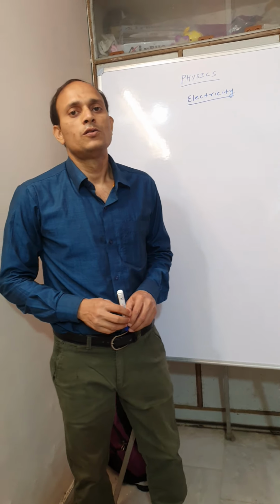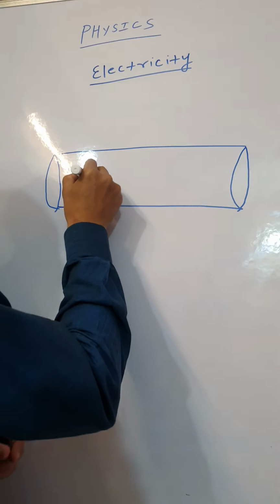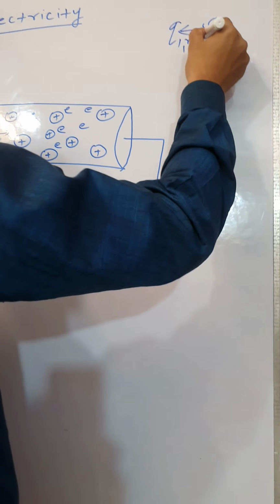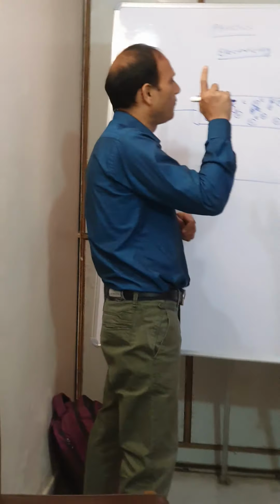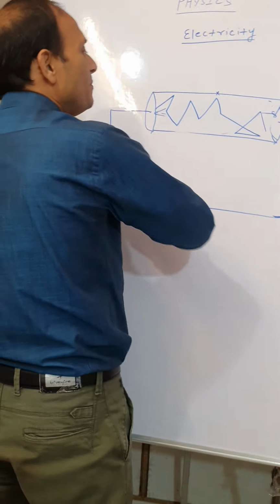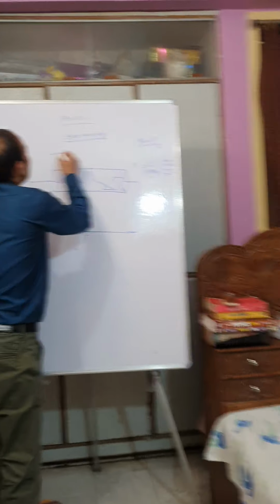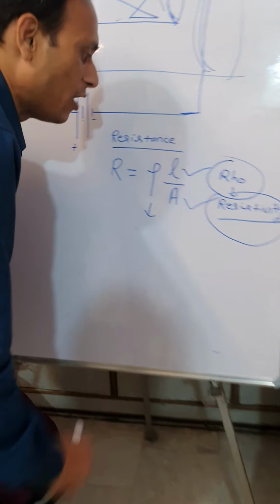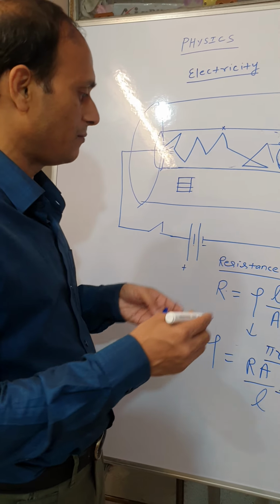Electric Current for Std X